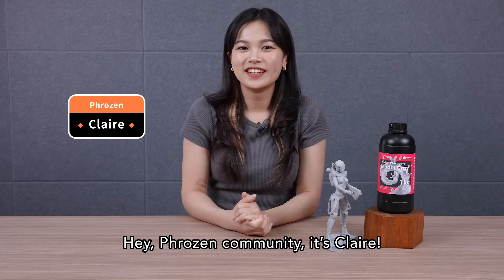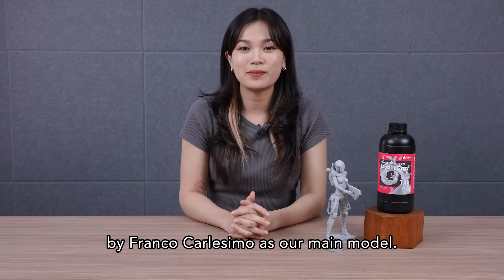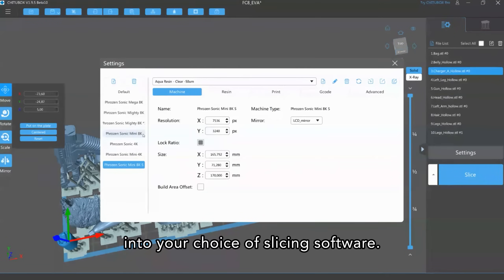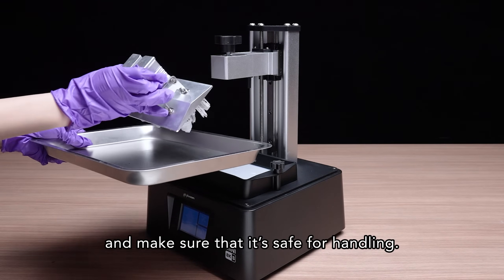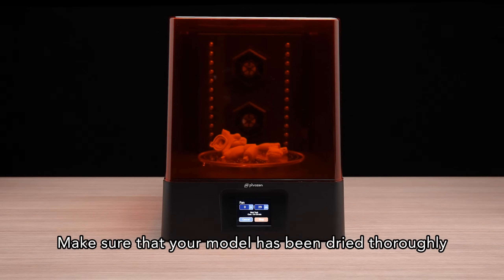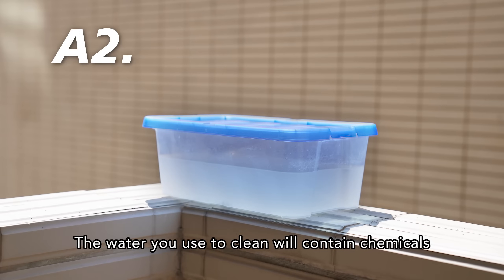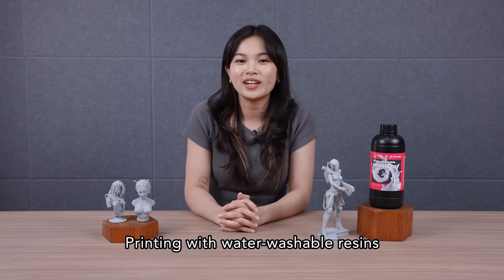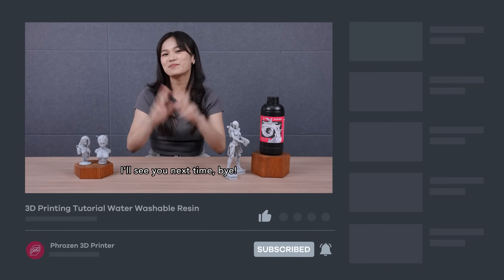Getting Started With Water-Washable Resin 101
Do you know that the Phrozen Water-Washable Resin is one of the top-reviewed products on Amazon? In this video, we’ll show you why this resin is a beginner’s top choice, and why you might want to get one for you too!

We’ll take you through the entire process from downloading and slicing the file, printing, and post-processing the models, and after all, providing a comprehensive Water-Washable Resin guide for you.

We’ll also cover some frequently asked questions about Water-Washable and of course, showcase the printed results from the designers:

If you love their models, you can find them on PIXUP!

We hope this video helps you understand how to use Water-Washable Resin. You can place an order on Amazon or Phrozen's official website.

Key Points:
00:00 Introduction
01:00 Where to Download Models
01:12 Parameter Settings
01:46 Cleaning and Post-Curing
02:30 Water-Washable Resin FAQ
03:18 Final Results